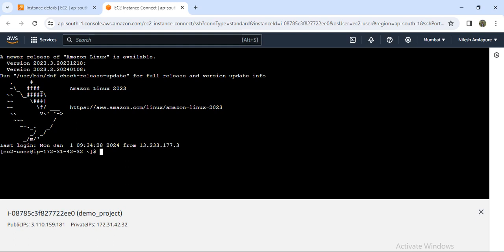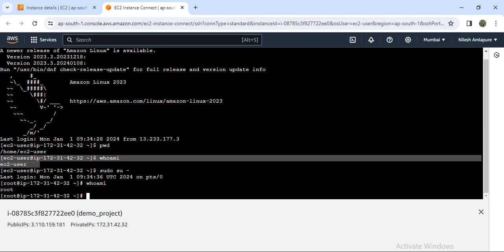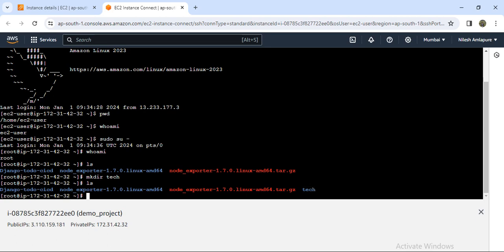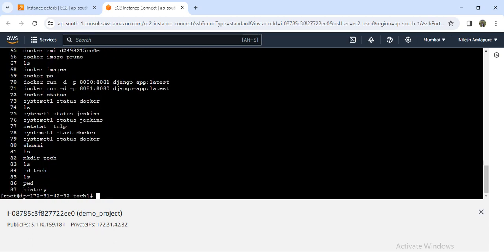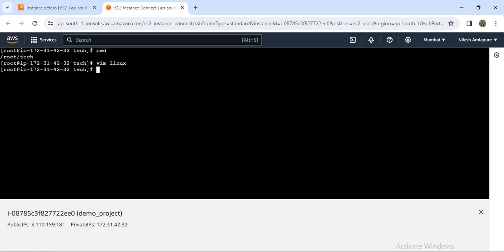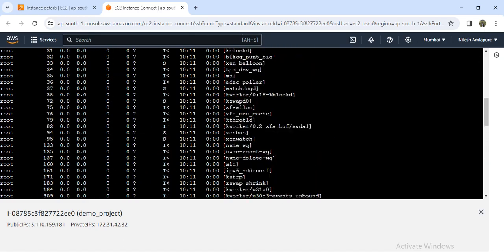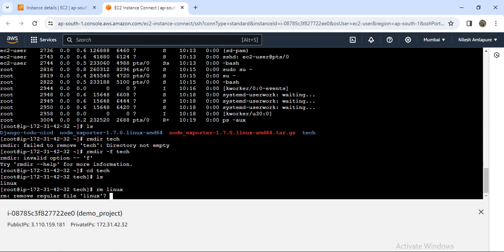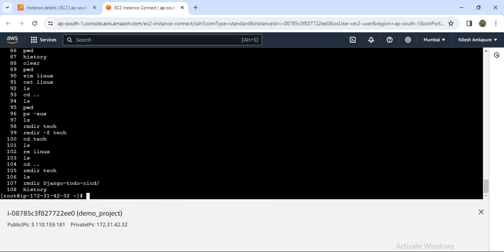Unlock the Power of Linux: Basic Commands Explained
Welcome to [My Channel! In this tutorial, we're diving into the world of Linux and unleashing the potential of the command line. Whether you're a beginner or looking to brush up on your skills, this video is your gateway to mastering essential Linux commands.

🔍 What You'll Learn:

Discover the fundamentals of the Linux command line.
Learn basic commands for file navigation, manipulation, and more.
Gain insights into the power and efficiency of the Linux terminal.

📌 Topics Covered:
Introduction to the Linux command line interface.
Navigating the file system like a pro.
Essential file and directory manipulation commands.
Tips and tricks to boost your productivity.

Beginners eager to explore the world of Linux.
Those looking to enhance their command-line skills.
Anyone interested in the power and flexibility of Linux.

📢 Have questions or suggestions? We love hearing from you.
Thanks for tuning in, and let's embark on this Linux journey together! 💻✨